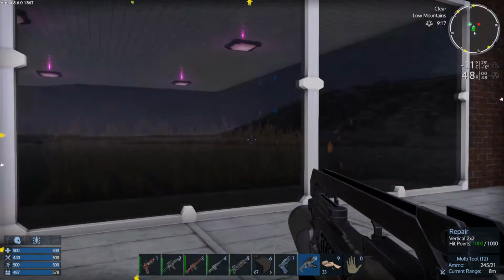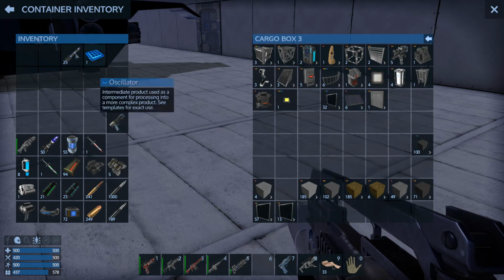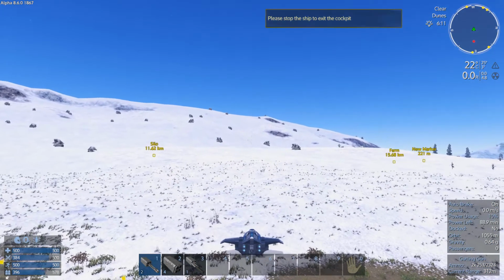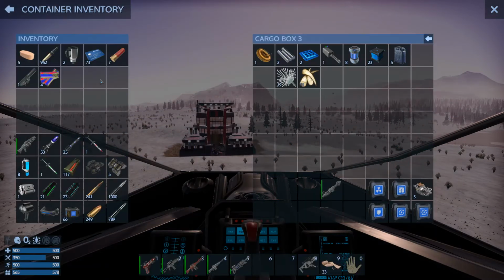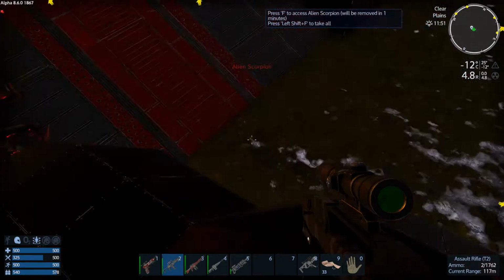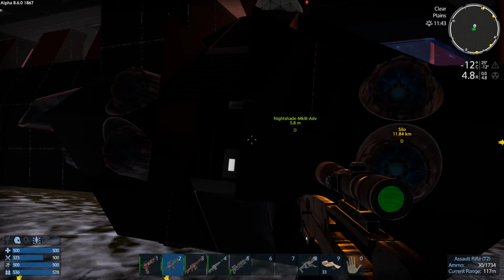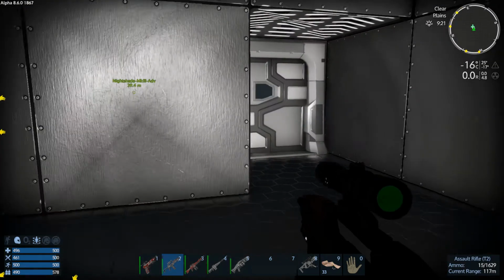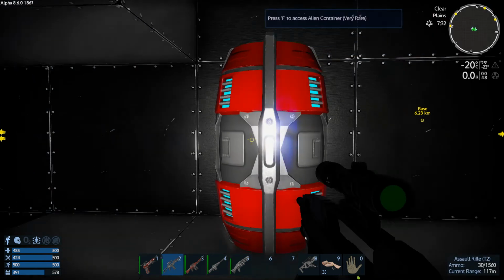Abandoned Reactor (Part 1) :: Empyrion Galactic Survival Gameplay (Alpha 8.6) : #35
Alpha 8.6 : Bugs Fixes and Improvements